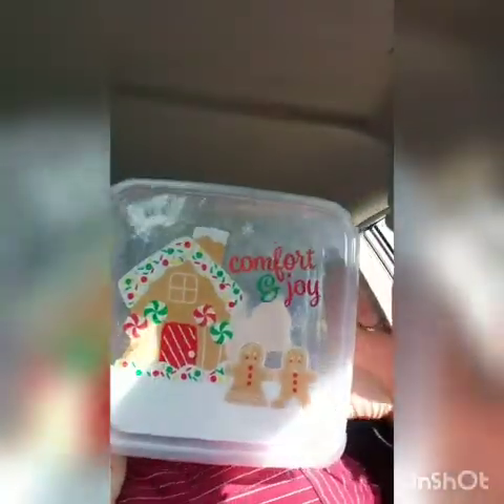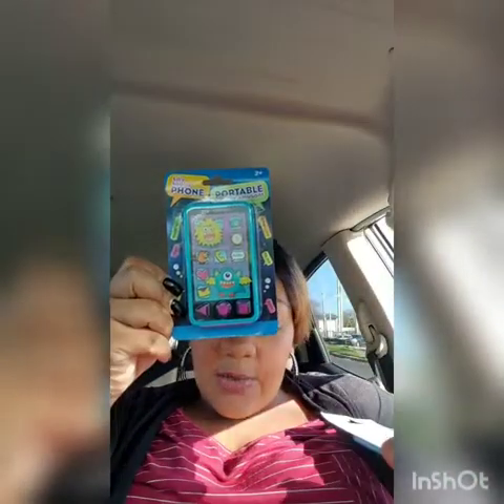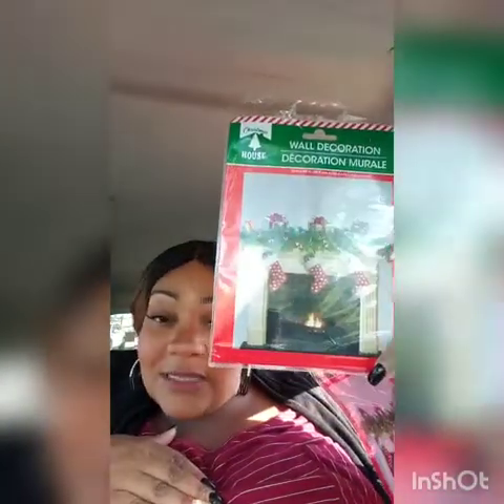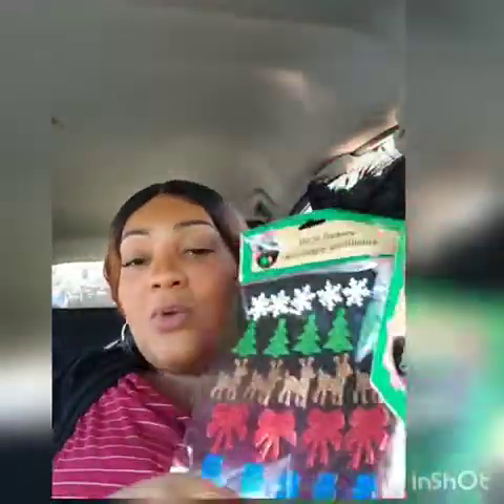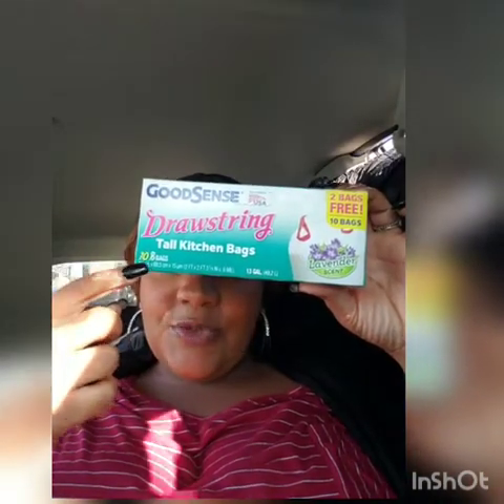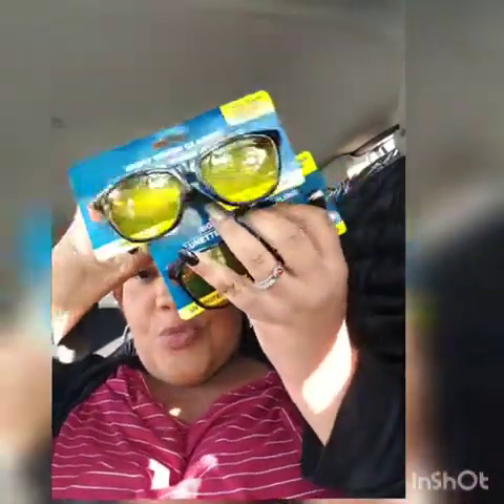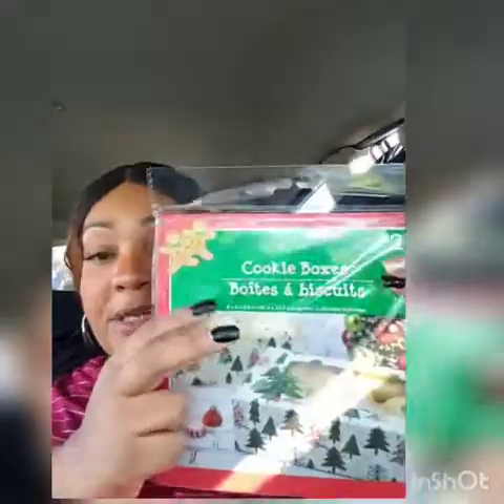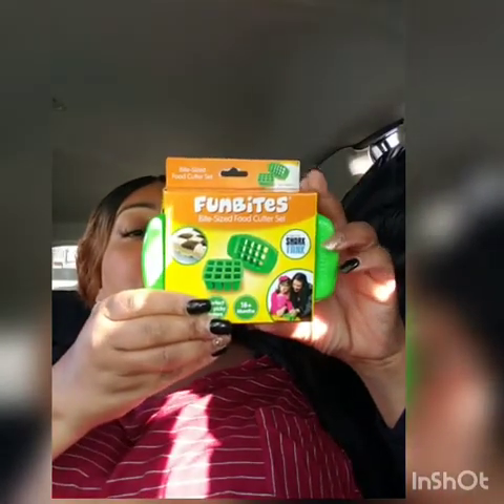Huge Dollar Tree Haul 11/4/19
found several Wish list items 🤑